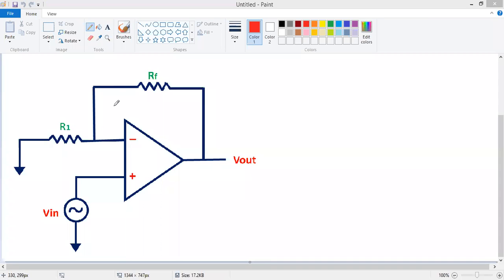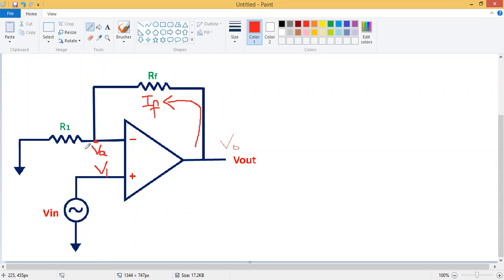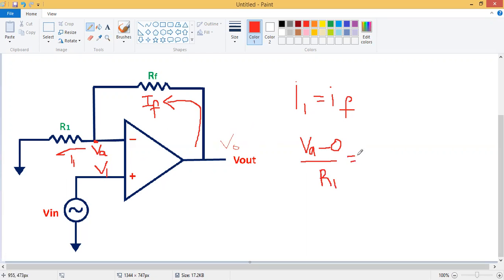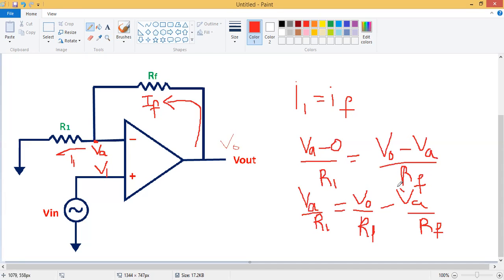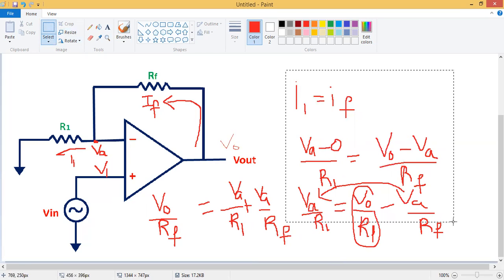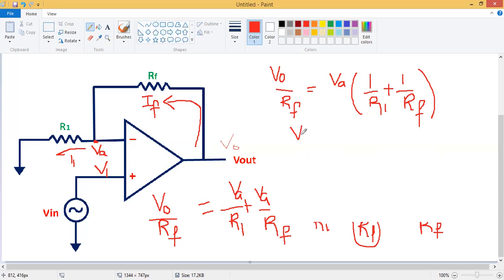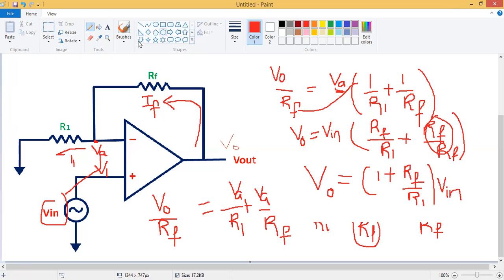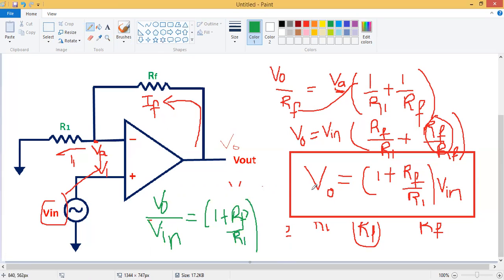non inverting op amp